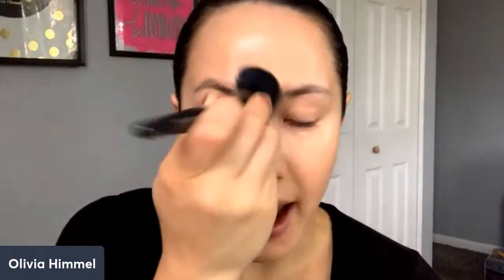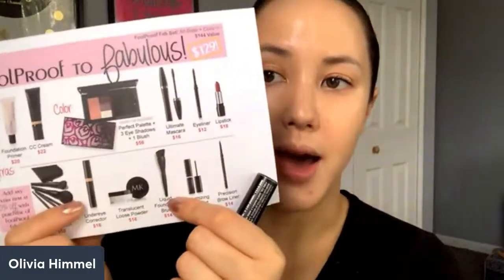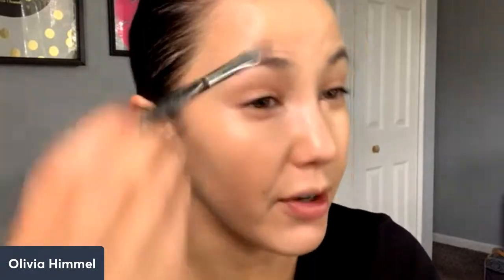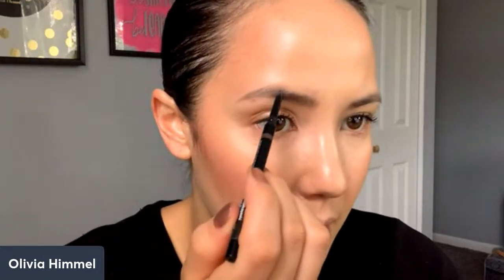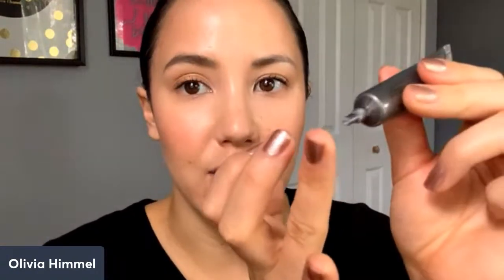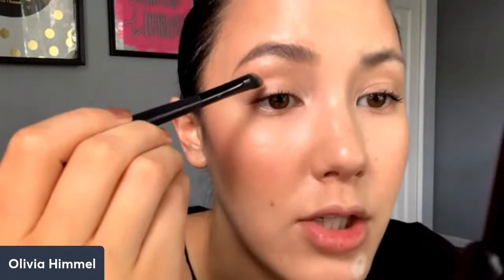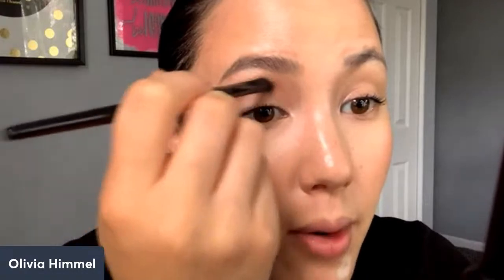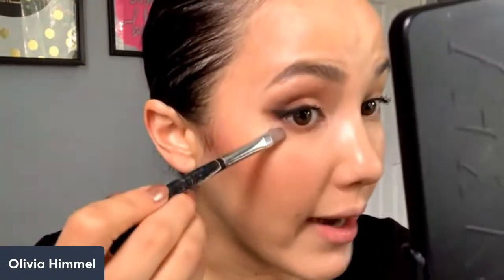Foolproof Fab 💄 Everyday makeup techniques with Olivia! Live Sat, 4/29 @ 10am EST